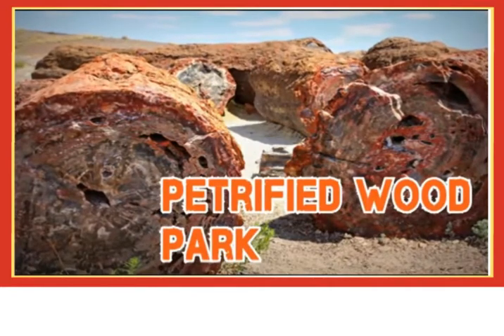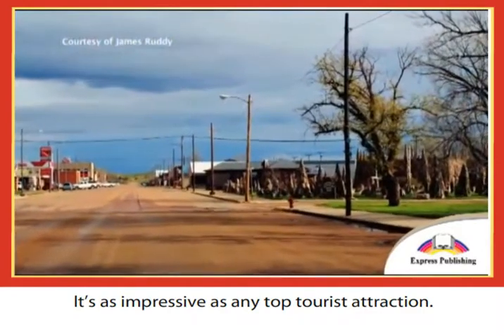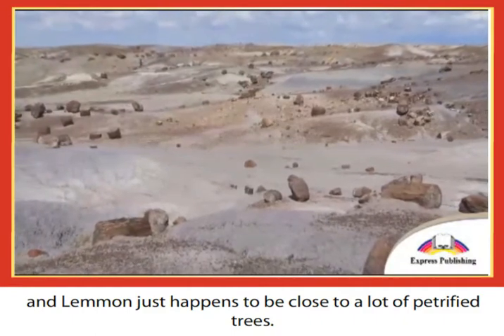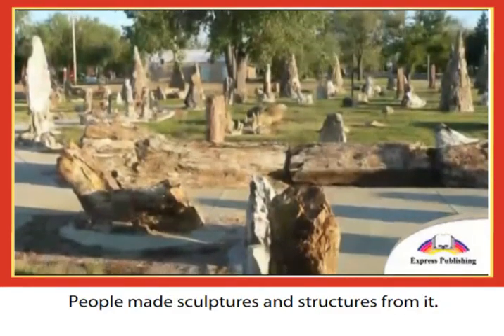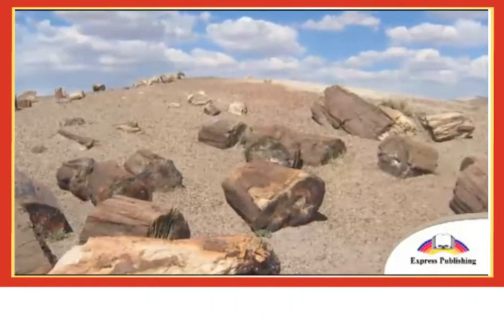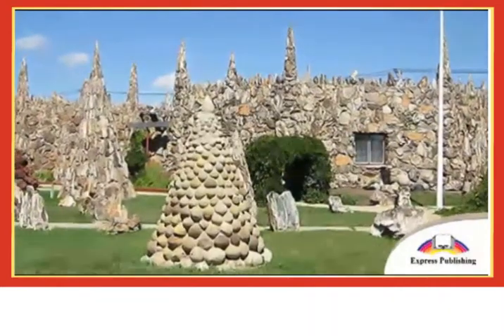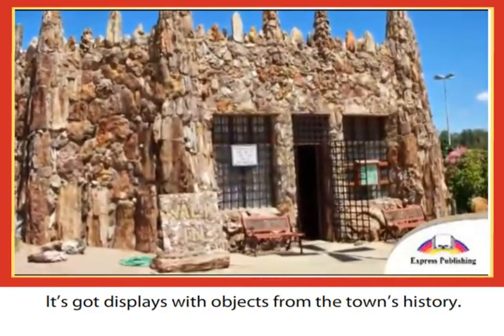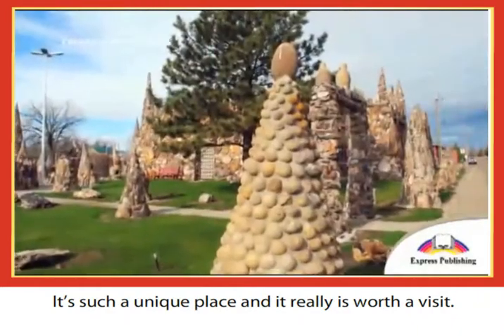Petrified Wood Park